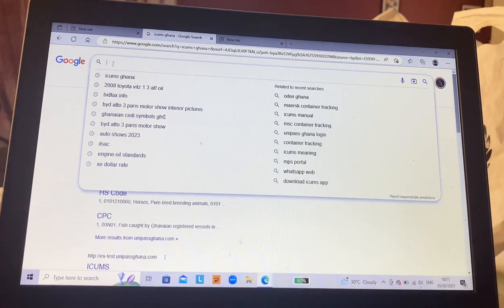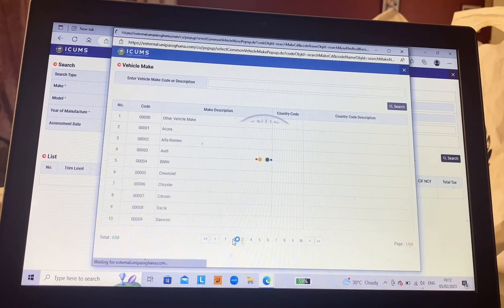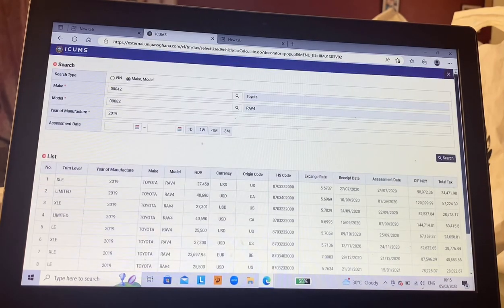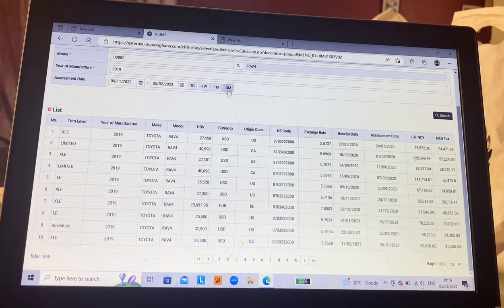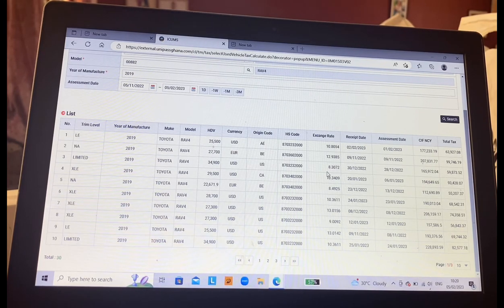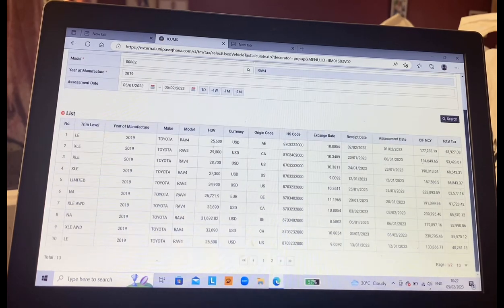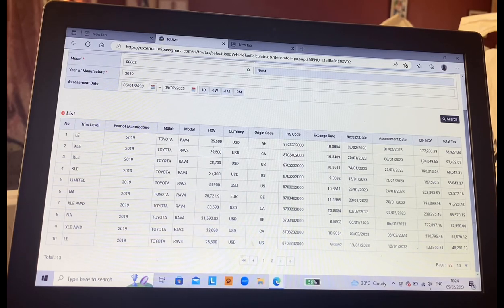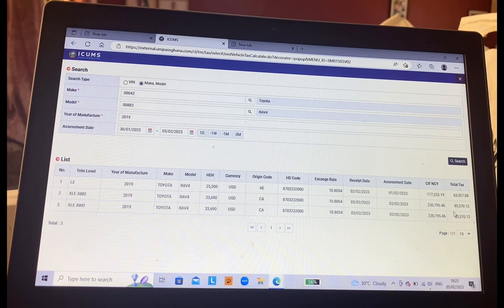GHANA| CAR IMPORT DUTY CALCULATOR| 2023 | updated with a new feature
In this tutorial, AutoChief takes viewers through the new feature, assessmentdate which has been added to GRA’s ICUMS Used Vehicle Duty Calculator.